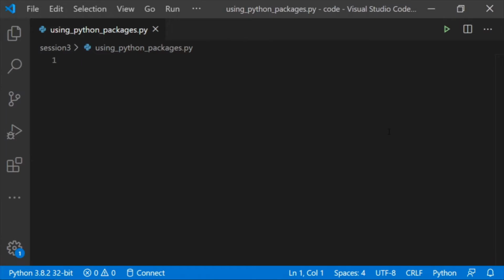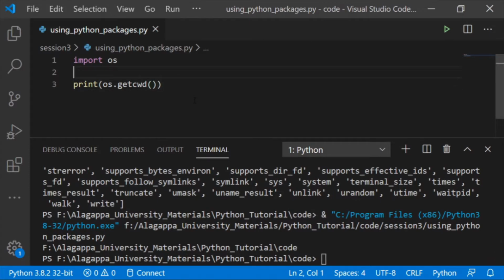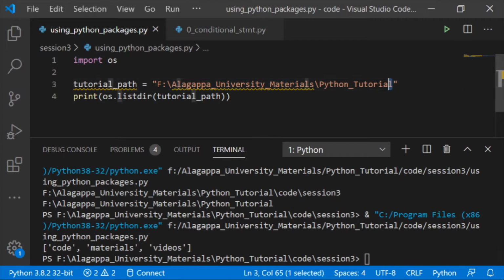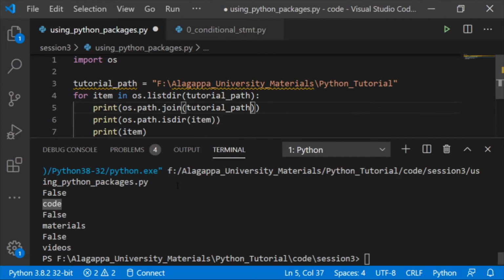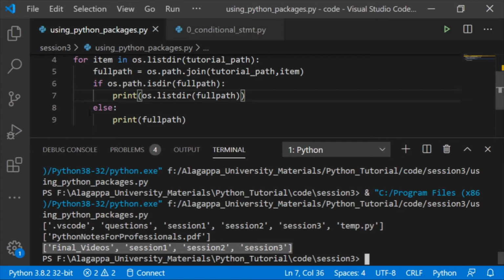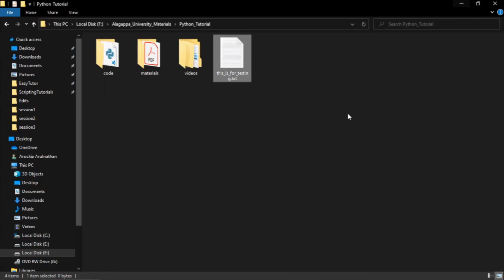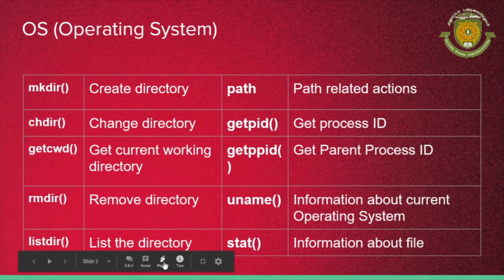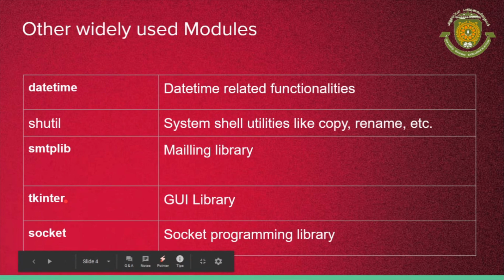Python Primer - Session7 Package Management